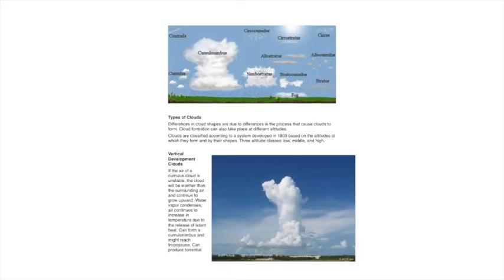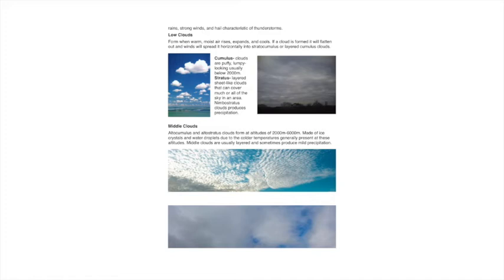11.3 part 2 Cloud Types and Precipitation